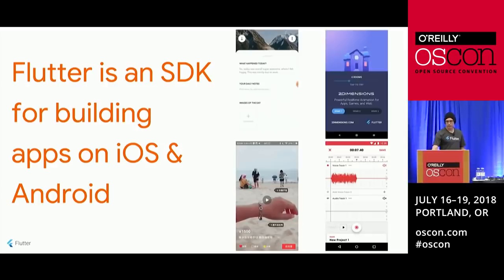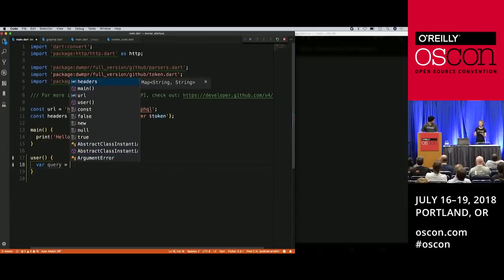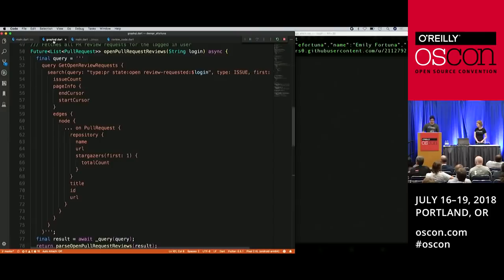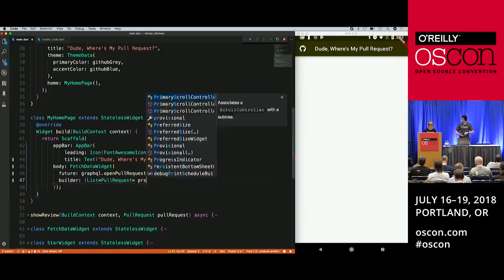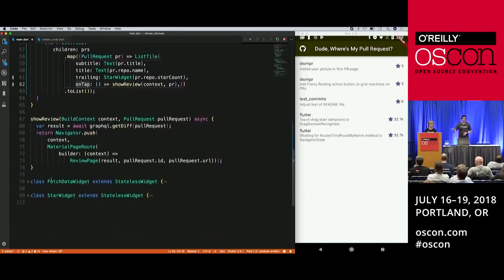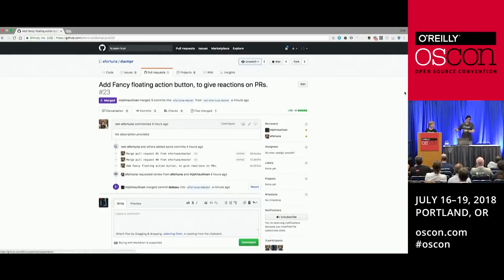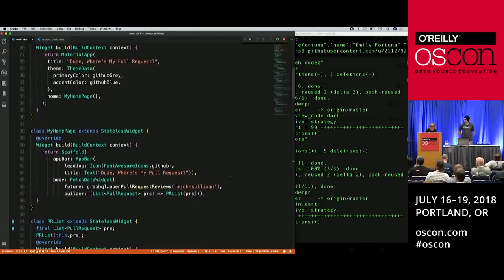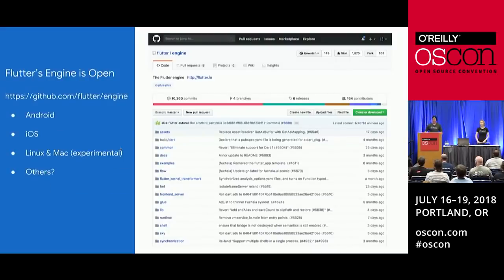Open Source for Busy People - live coding a Flutter Github app - OSCON 2018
At OSCON 2018, Matt Sullivan and Emily Fortuna build a nifty Github Flutter app live! Want to learn how to write an app that allows you to review pull requests on your phone while you're out and about? Watch and follow along!